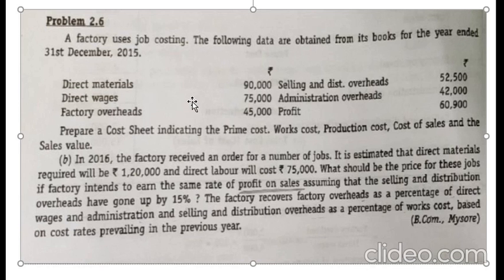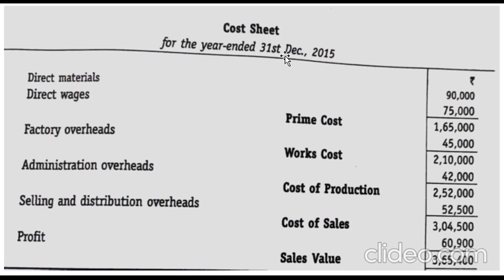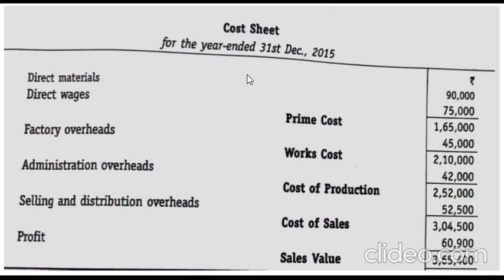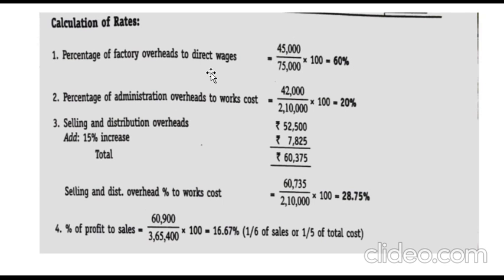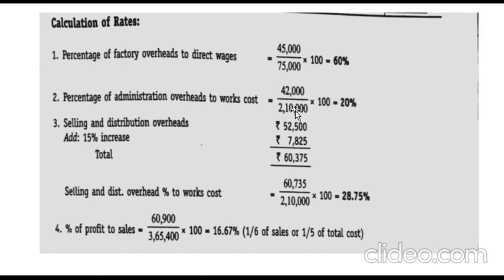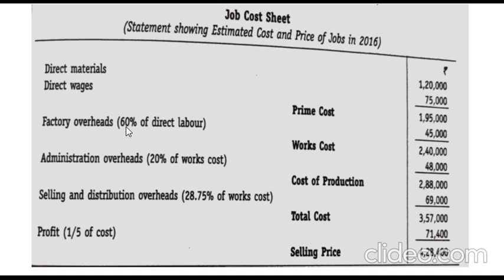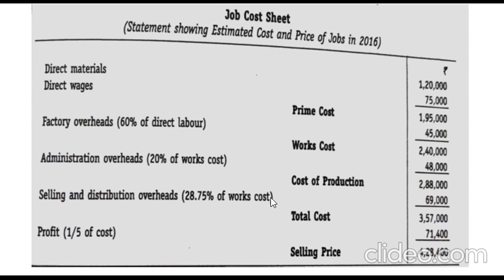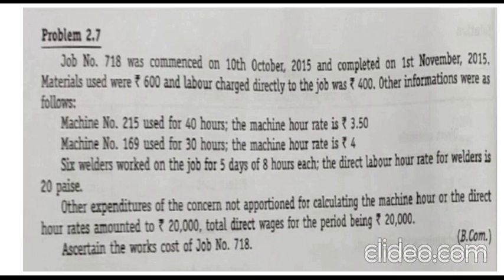COSTING METHODS - JOB COSTING B.com 5th Sem problems 2 6,2 7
Costing Methods,Himalaya Publishing house, M.N.Arora.